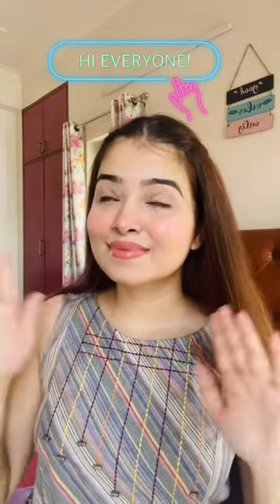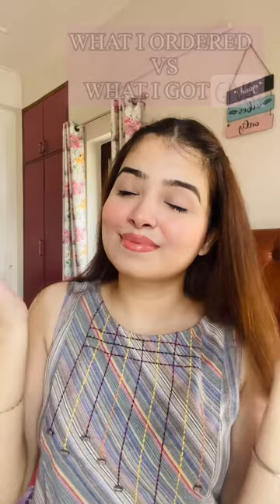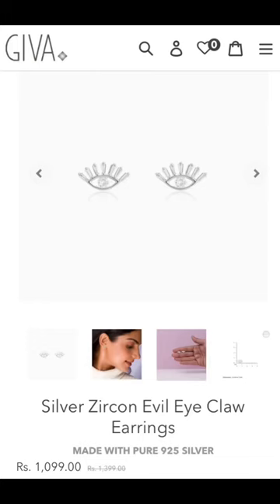What I Ordered Vs What I Got From Giva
Product link:
Silver Rainbow Wreath Stud Earrings